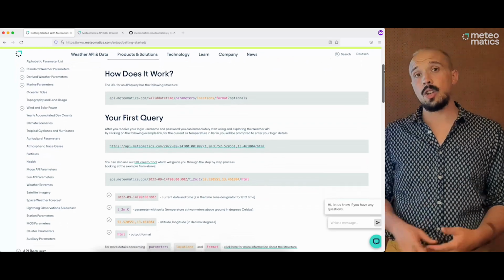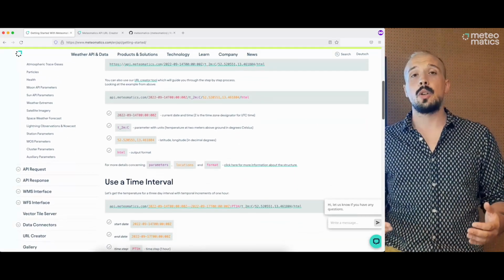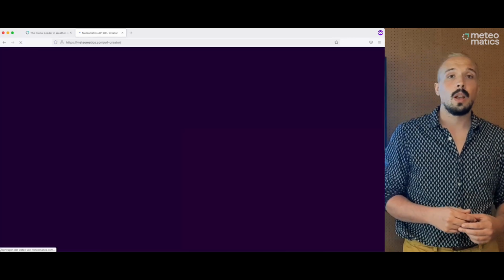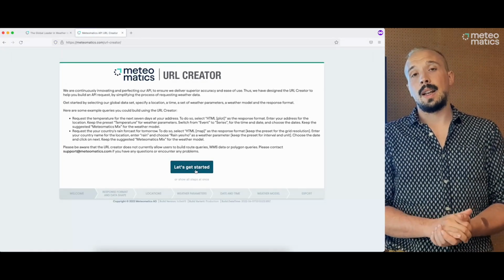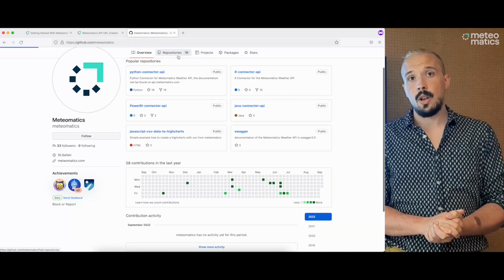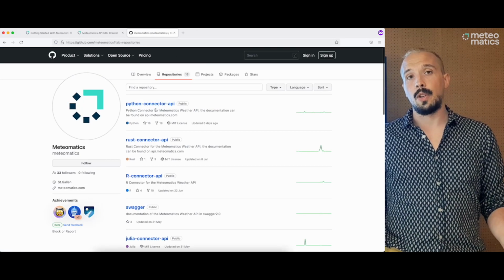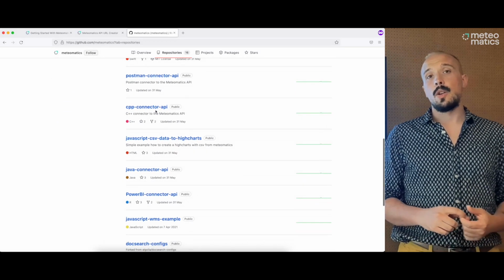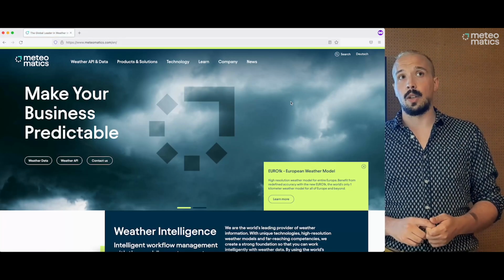Meteomatics | NASA Space Apps Challenge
Meteomatics offers free access to the Meteomatics Weather API tool for the duration of the Space Apps Challenge (October 1-2) plus technical support and access to Meteomatics documentation.

Meteomatics shares how to use 10 petabytes of the world's data through their easy to use API tool.

Space Apps Global Collaborators are organizations that provide support and free tools to increase accessibility and help advance participant projects.

On October 1-2, 2022 NASA and a global group of space agency partners are inviting makers, builders, artists, coders, entrepreneurs, designers, and storytellers to participate in the 11th NASA International Space Apps Challenge. By using NASA’s free and open data and the space agency partners’ data, Space Apps teams will solve challenges and work collaboratively to create scientific discoveries that can help improve life on Earth.

During a 2-day hackathon event, participants from around the world will create teams and use space-based data to develop solutions to challenges the world is facing on Earth and in space.

The views and opinions expressed in the following video are those of the creator, and do not represent the views of NASA, the U.S. Government or the 2022 NASA Space Apps Challenge.